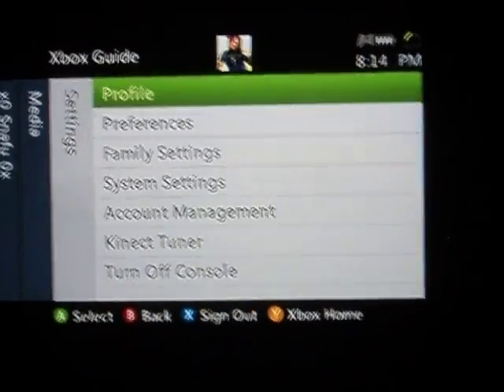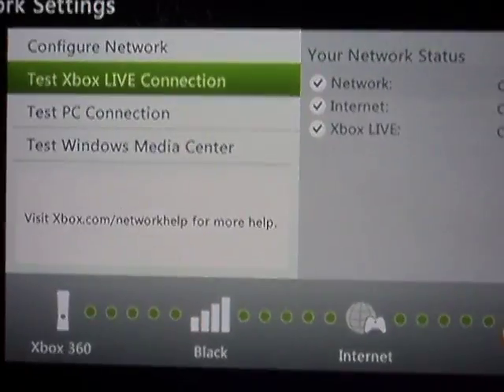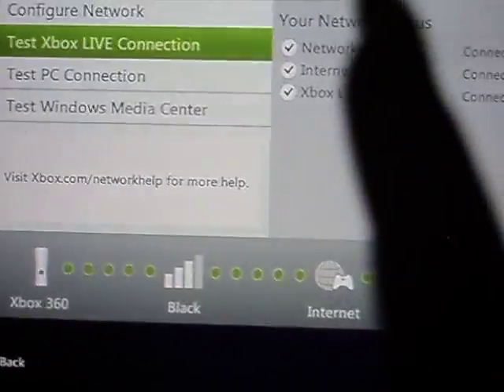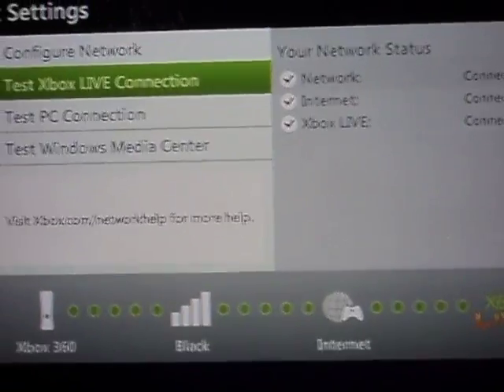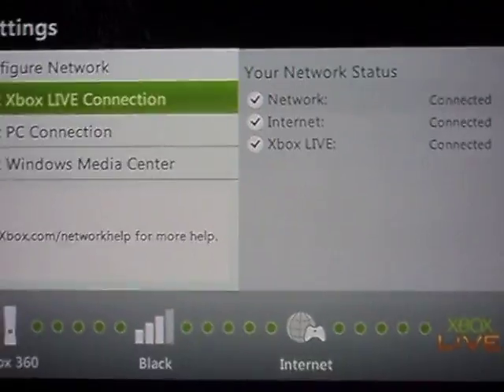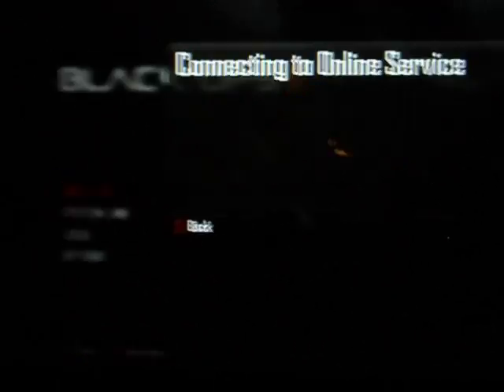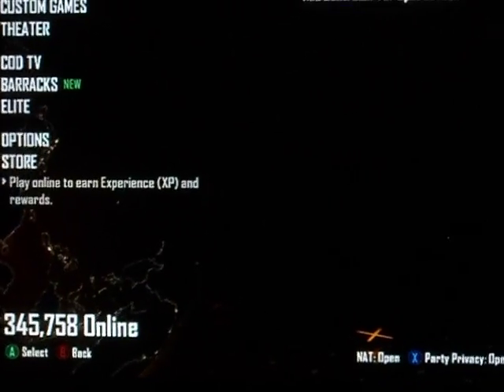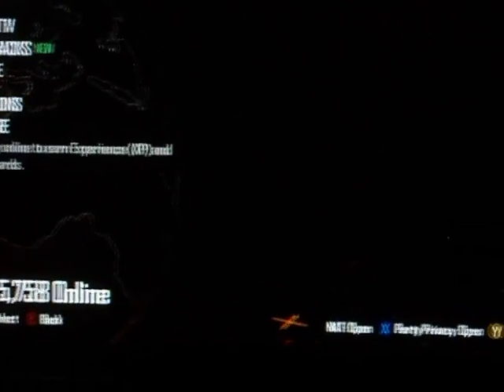NAT Type Quick Fix from Strict or Moderate to Open(For Xbox)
I tried it and it worked for me...